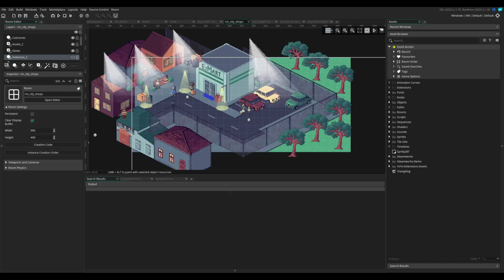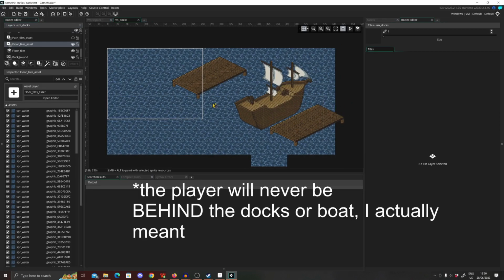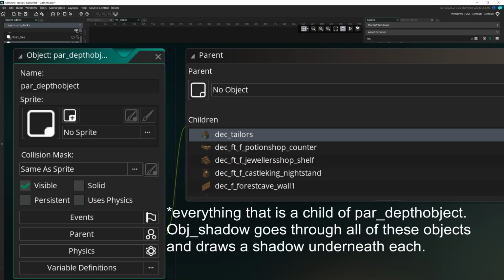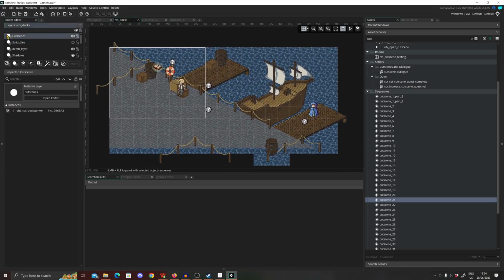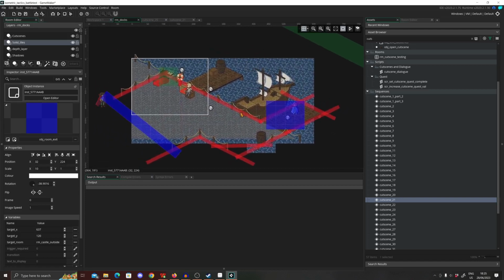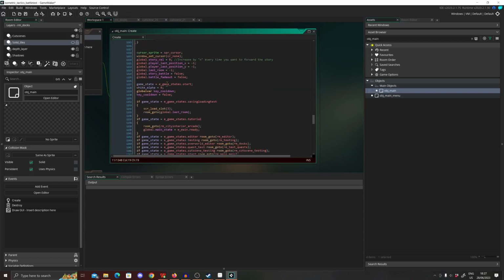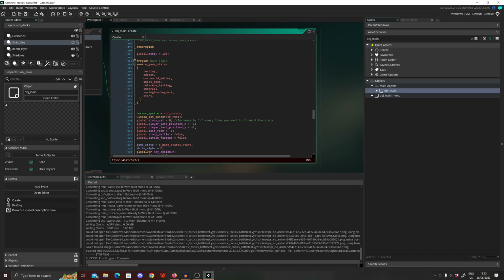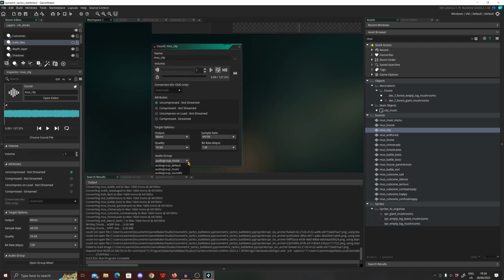Tools & Processes I Use for Game Development: Putting It All Together in GameMaker!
The final part of putting everything together, in engine!

Please wishlist my game if you like the look of it!

Timestamps:
00:00 Intro
00:22 What a room looks like in layers
03:37 Cutscenes
05:21 Solid tiles layer
07:08 Testing & initializing everything
09:43 Importing sprites
10:30 Testing if music loops
11:30 Outro

Who Is Realtanhen?
I'm Leanne, a solo developer based in Ireland. I've always loved creating, and game development is my favourite way of creating the little worlds and stories in my mind. My current project is inspired by grief and mortality, and how our dreams can reflect how we're really feeling even if we don't realise that ourselves.

When I’m not at the computer, I’m dressed like one.